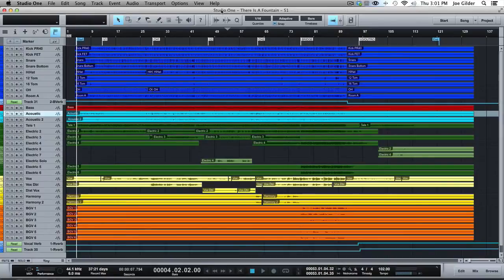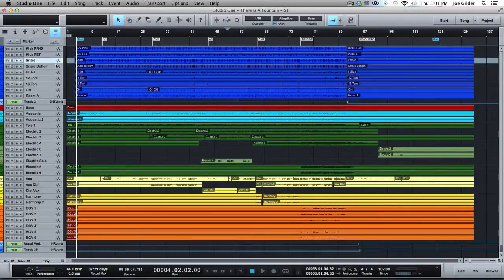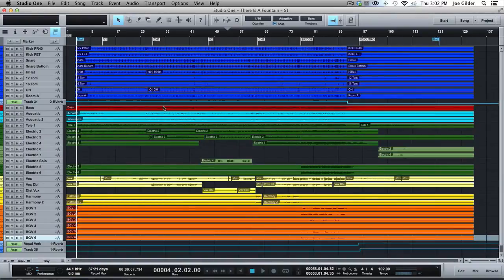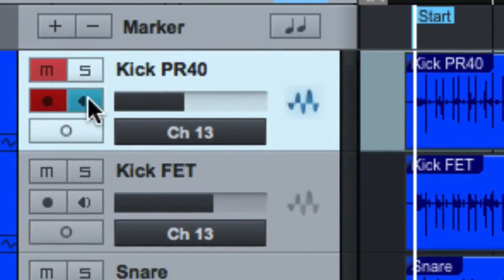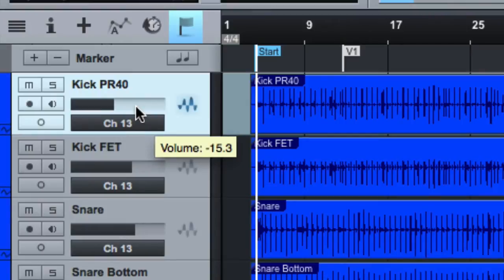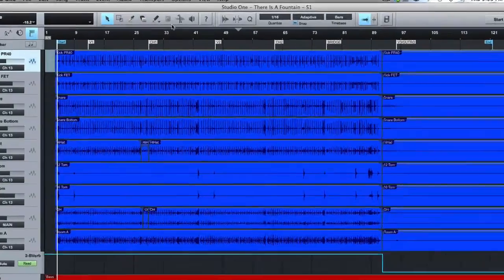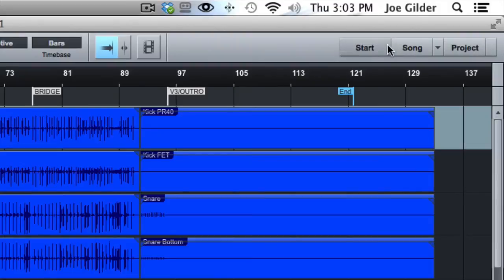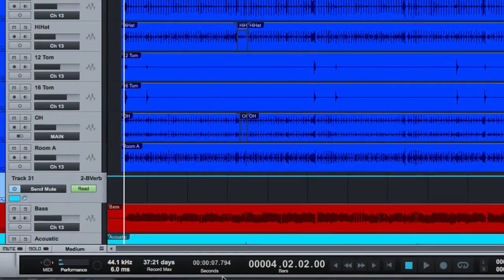Joe Gilder's Studio One Tutorial Series Episode 18: The Arrange Window